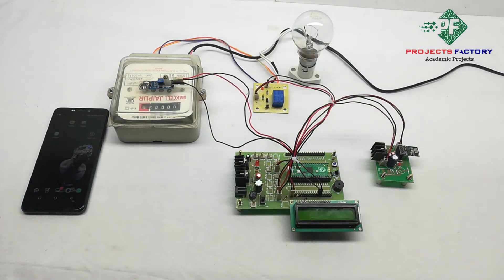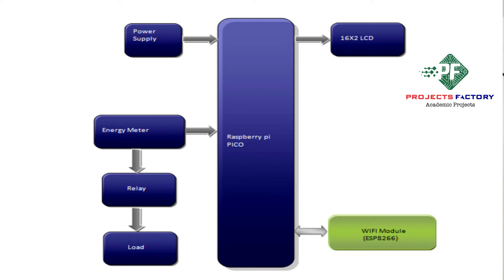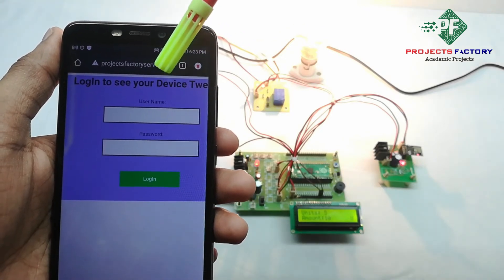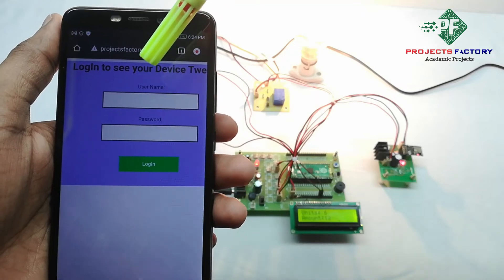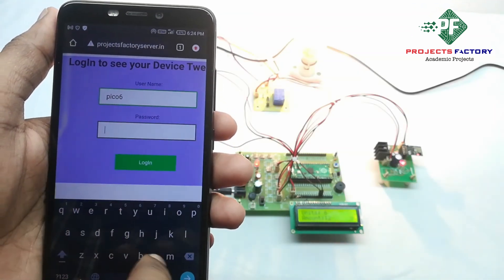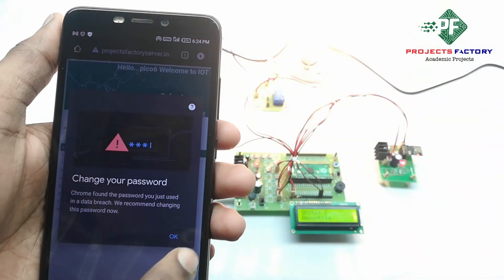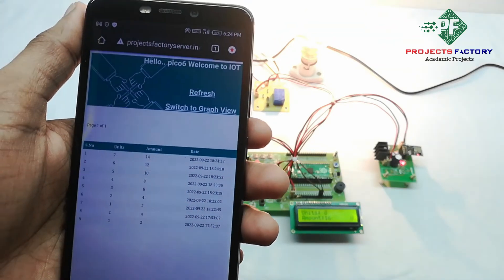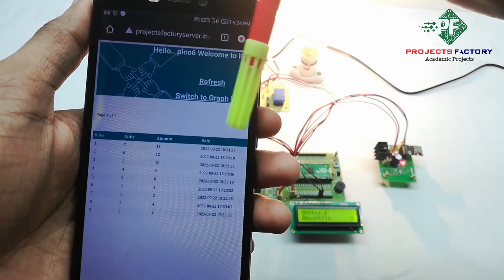Raspberry Pi PICO Based Energy Meter Using IOT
Project short description:
In this video, we will be creating a Raspberry Pi PICO based energy meter using IOT. The energy meter will be able to measure units and amount of energy consumption. We will use the Raspberry Pi PICO to acquisition data from energy meter and send to IOT server through ESP8266 module. The data will be visualized using a Graphical User Interface (GUI).